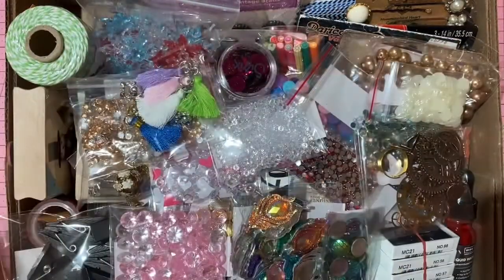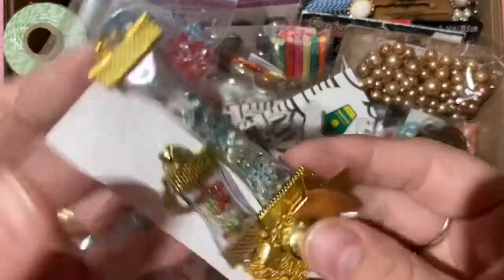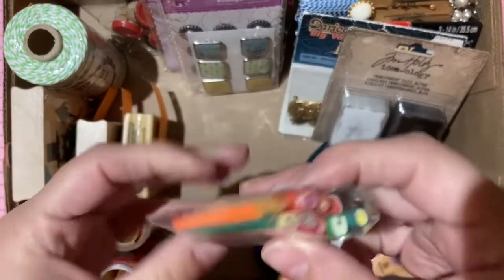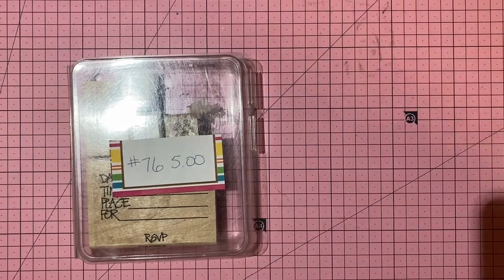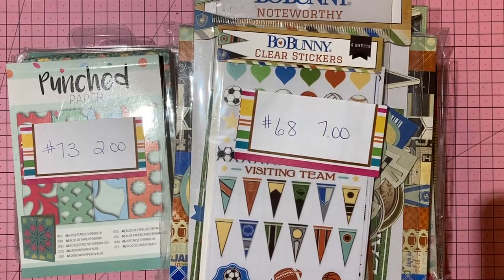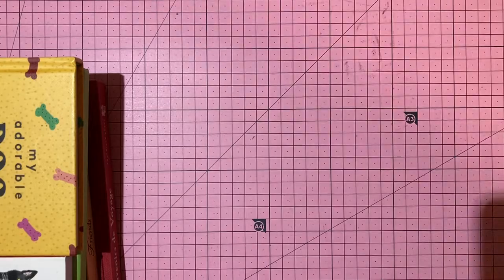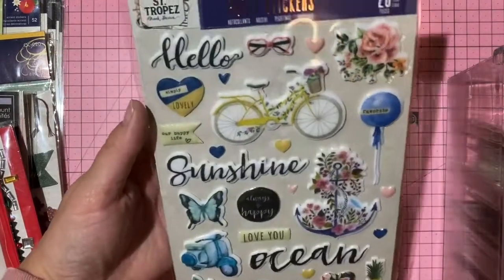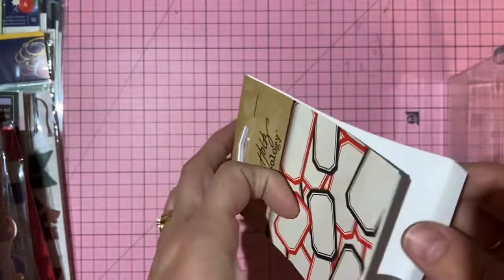Craft Supplies Sale | Use Item # to Claim | SEE DESCRIPTION FOR WHAT IS STILL AVAILABLE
STILL AVAILABLE:
1 cowboy fabric $5.00
31 Apple Cider puffy stickers $2.00
76 SU wood mount invitation stamps $5.00
84 Fit Book $2.00
136 Gray Muse happy mail award enamel pin $2.00
140 Brutus Monroe bird house enamel pin $2.00
143 making memories stick on metal roses and pearls $1.00

To claim an item, be the first in the live chat (during the premiere) or the comments sections after the video is done premiering. I will let you know if you have claimed an item. Thank you for your continued support. More craft sales to come.